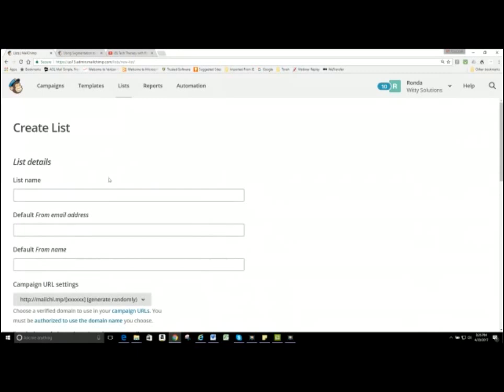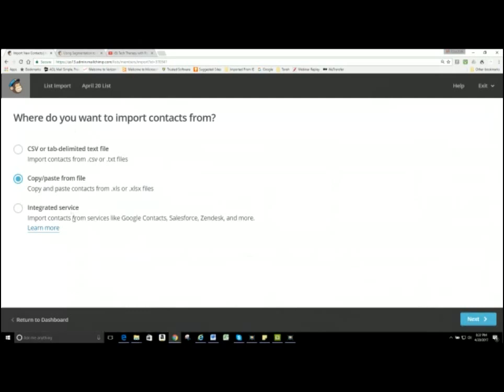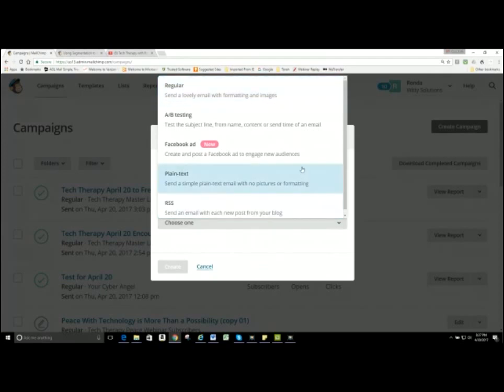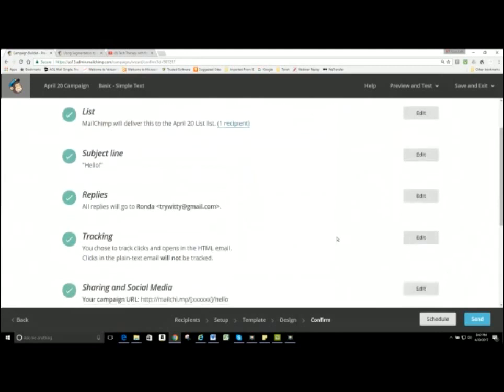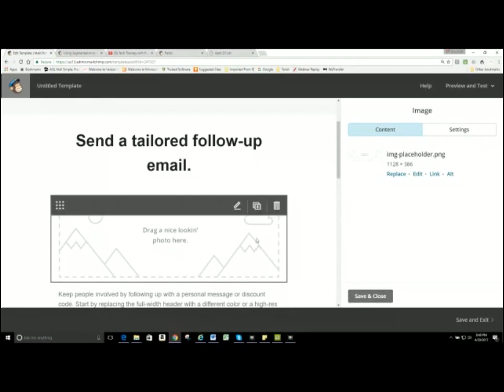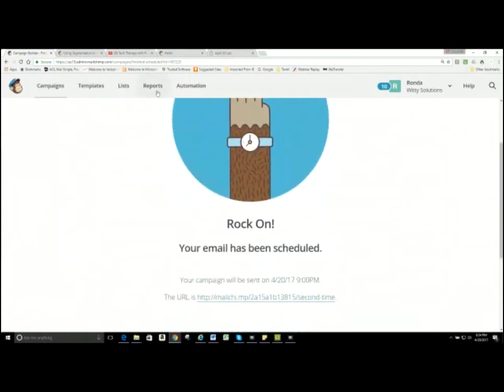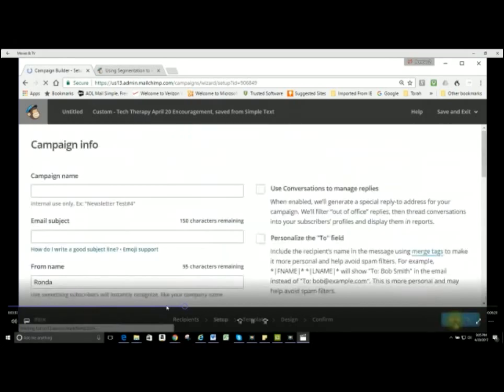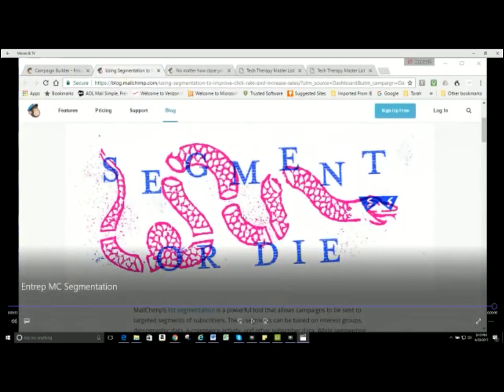Mailchimp Basic Training: Getting Started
Tech Therapy with Ronda Mailchimp Basic Training Series